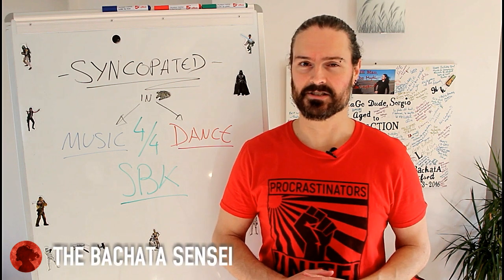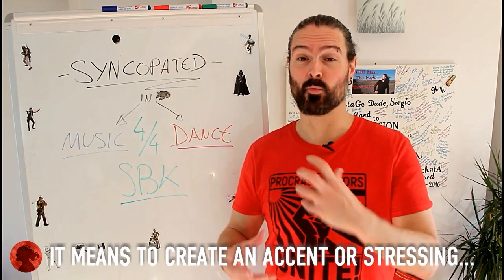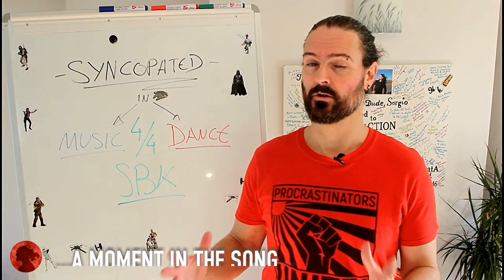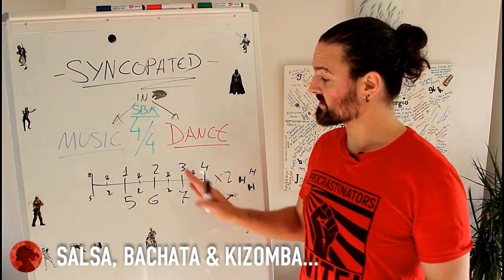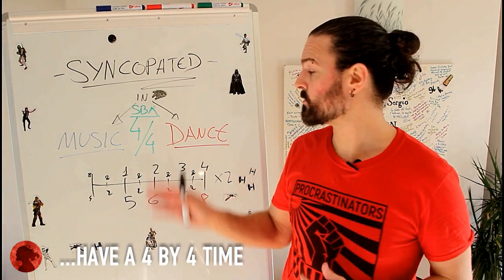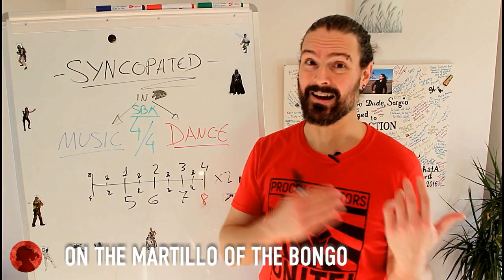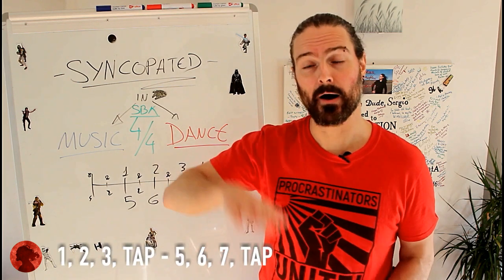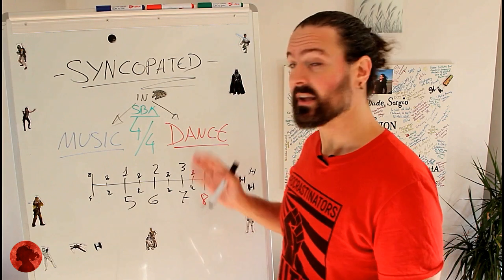5 Minutes Lecture: Syncopated steps (part 1) The Theory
In this "5 MINUTES LECTURE" (part 1) The Theory, we will try to understand the theory behind the Syncopated Steps. We will learn what syncopation means and how it relate to our way to dance.

1) What Syncopated or syncopation means?
2) Bachata time and rhythm (Martillo of the bongo)
3) What is a syncopated?
4) How do we place it in the time
5) Dance syncopated steps (Soon...)

I'm here to learn and share all my knowledge.

DANCE YOU SOON!!!

MORE INFO

CREDITS

All of this resources have been used for teaching purpose only. I don't owe the Copyright of any of them.

Design, content and editing by
SERGIO FERNANDEZ - THE BACHATA SENSEI